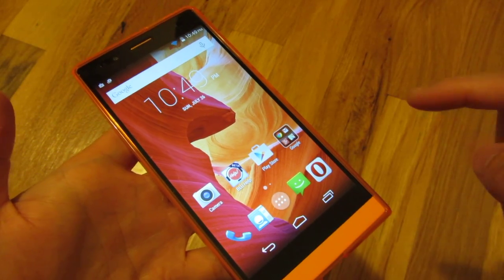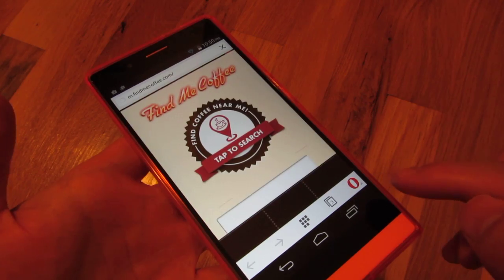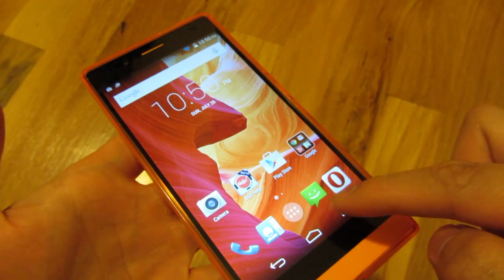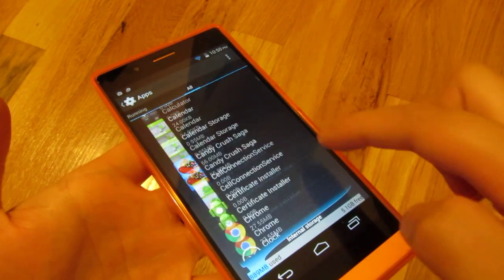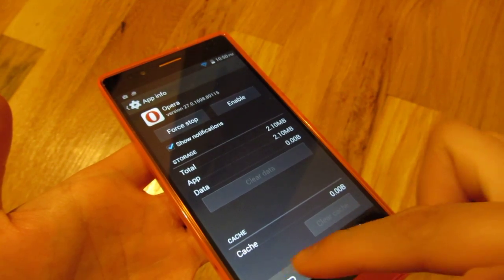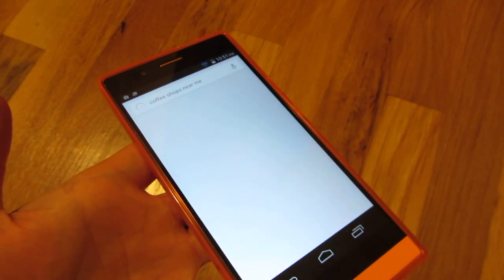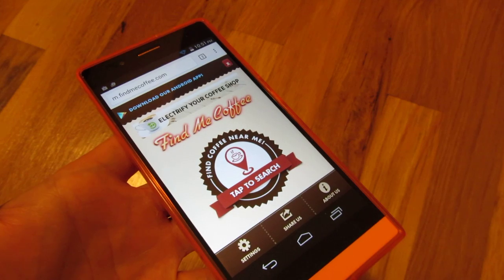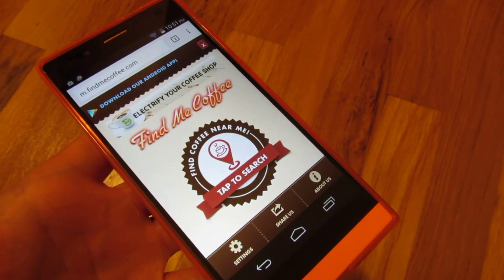Android - How to Change Default Browser to Google Chrome from Opera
How to change the Default Browser to Google Chrome from Opera on the BLU Phones